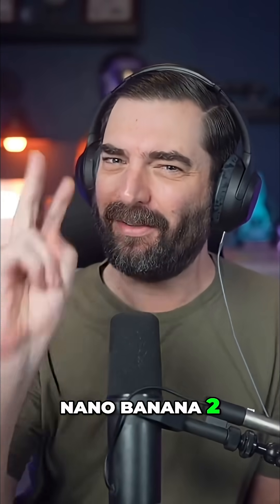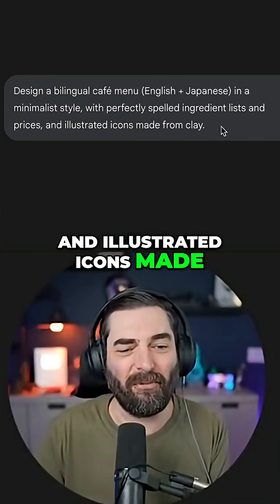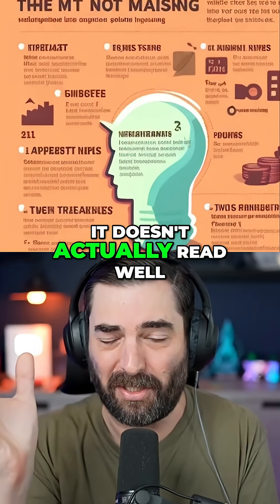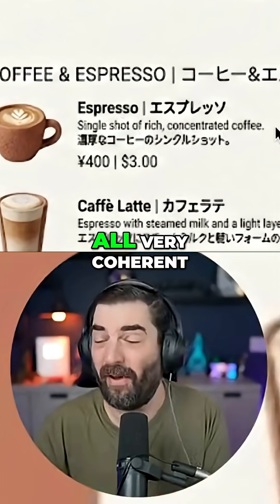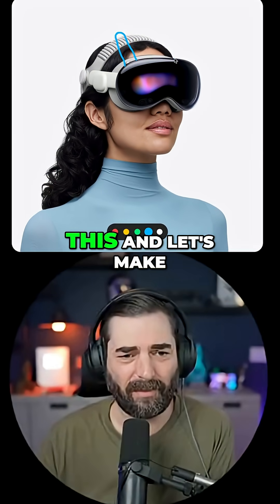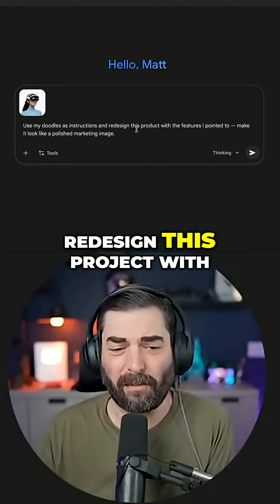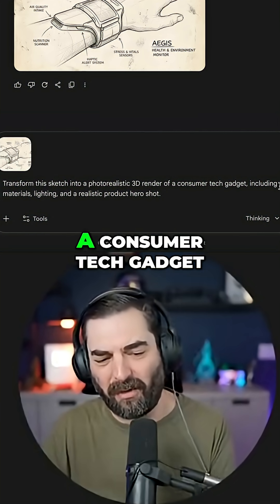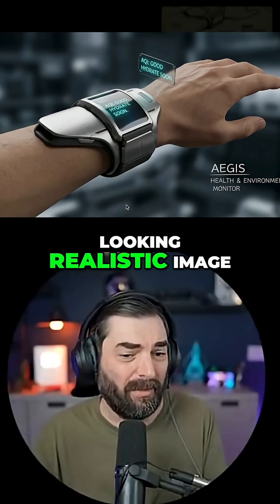Nano Banana 2: New Features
Finally, AI image text that isn't total gibberish 🙌🏻

I tested some of the new features in the new Nano Banana 2 (AKA Nano Banana Pro) model that Google just rolled out today.